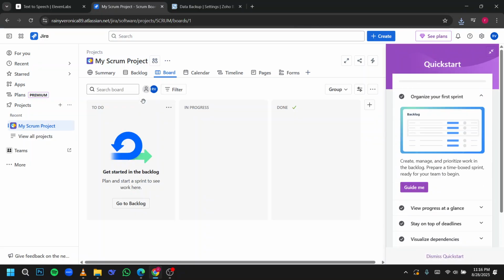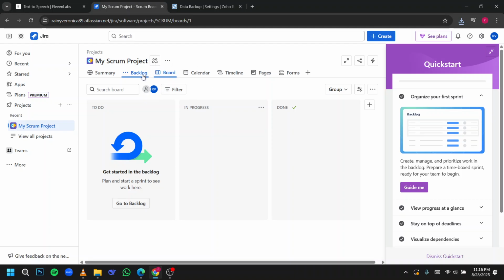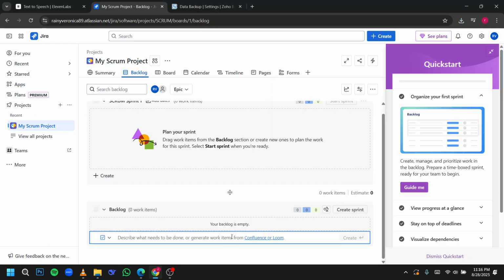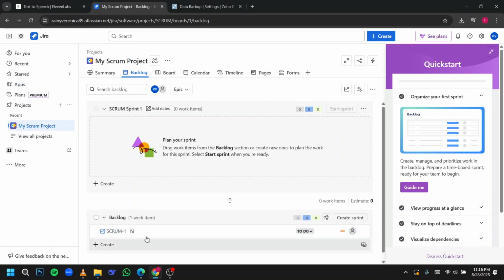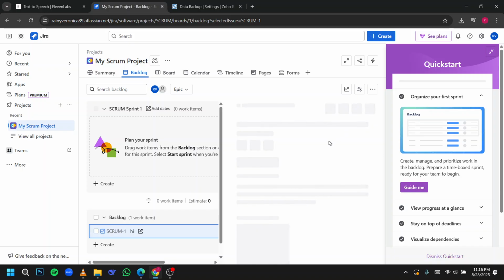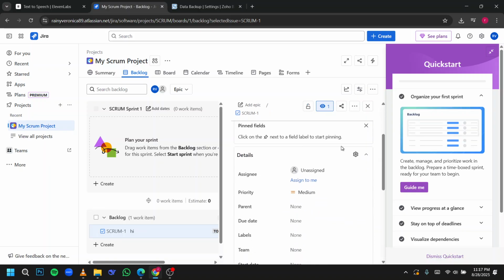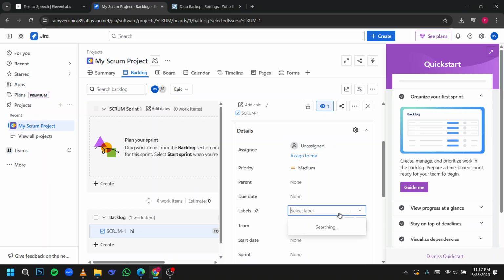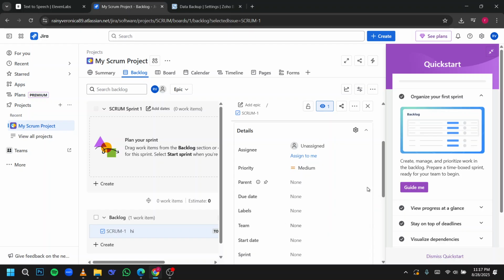How to Show Labels on Jira Board 2025 (fast & Easy)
How to Show Labels on Jira Board
In this video, you’ll learn how to show labels on Jira board quickly and easily. Discover tips for managing tasks, organizing projects, and using Jira features like filters, cards, and workflows to boost team productivity.